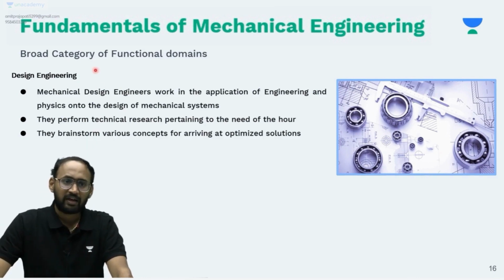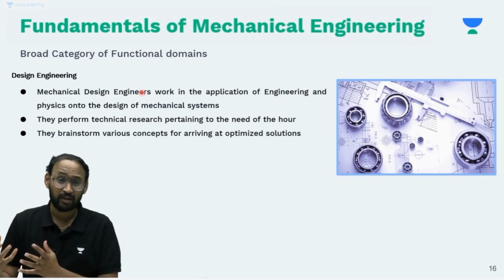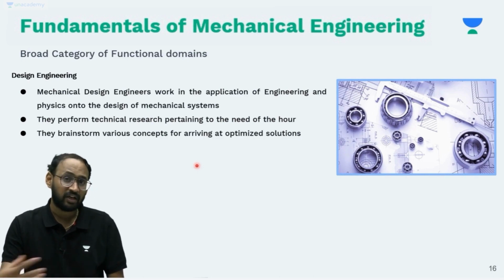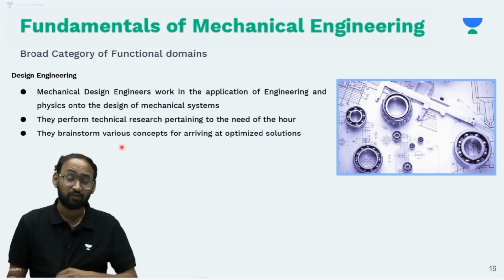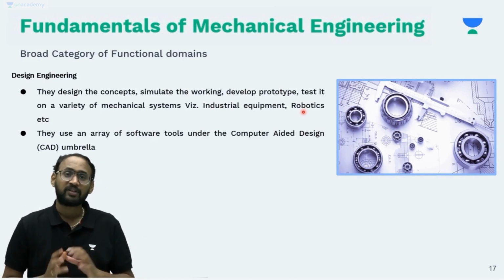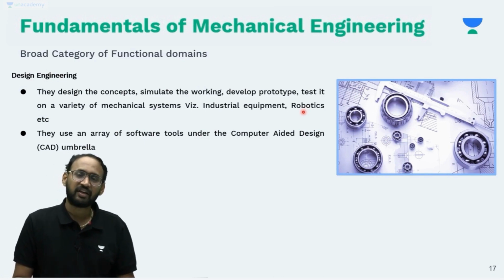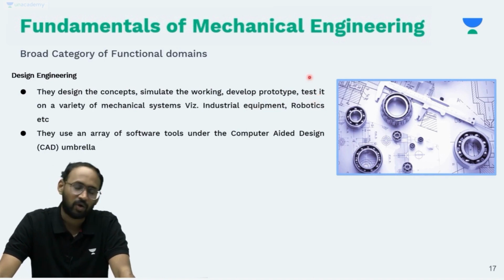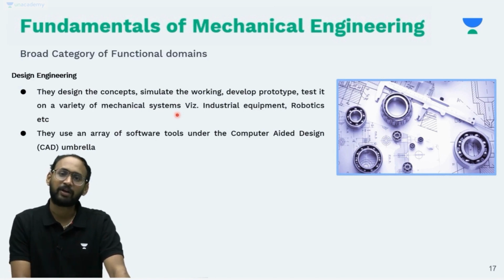Broad Categories Of Functional Domain - Design | Fundamentals of Mechanical Engineering